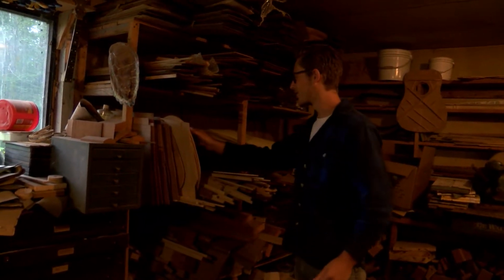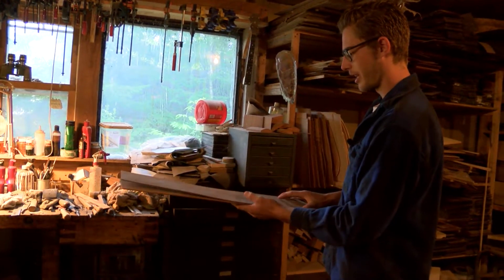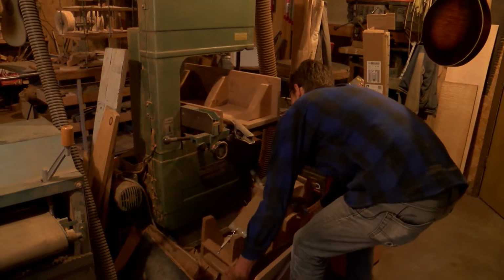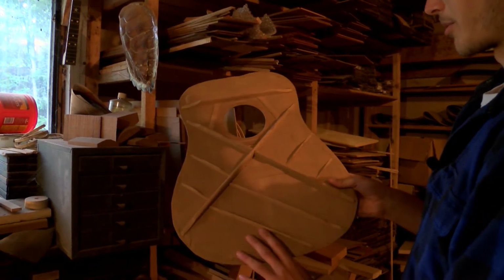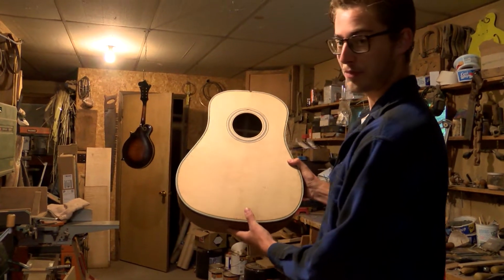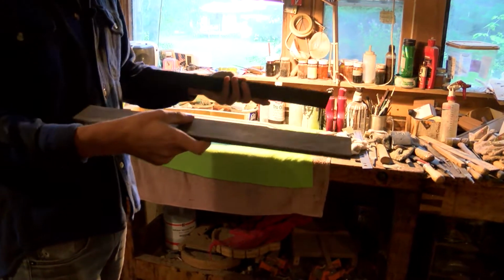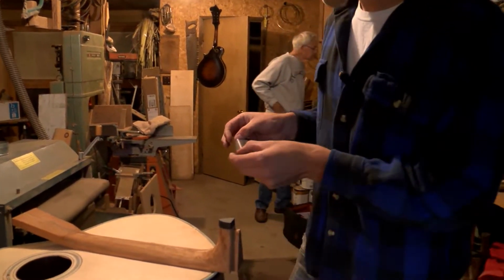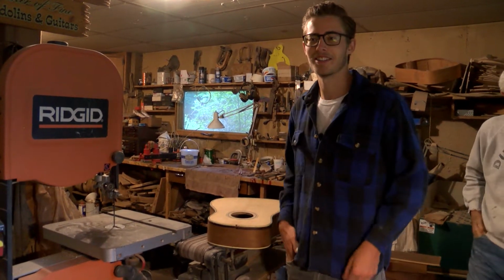FIND YOUR WINGS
A special project by our 2017 summer intern Matthew Riehle.